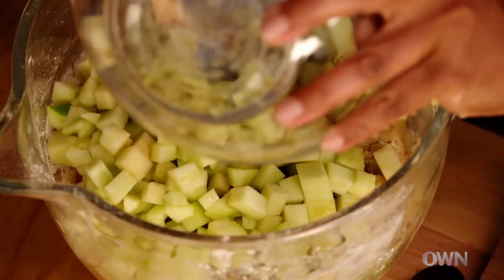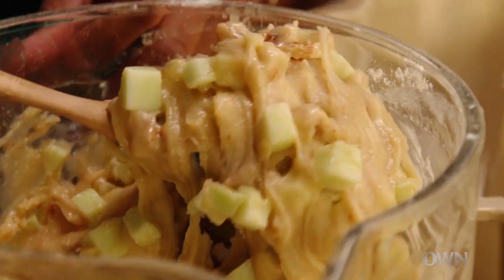Chef Tanya's Apple Bundt Cake Recipe | Tanya’s Kitchen Table | Oprah Winfrey Network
Chef Tanya's Apple Bundt Cake with Brown Sugar Glaze recipe will soon your new favorite.

About OWN:
Oprah Winfrey Network is the first and only network named for, and inspired by, a single iconic leader.  Oprah Winfrey's heart and creative instincts inform the brand -- and the magnetism of the channel.

Winfrey provides leadership in programming and attracts superstar talent to join her in primetime, building a global community of like-minded viewers and leading that community to connect on social media and beyond.  OWN is a singular destination on cable.  Depth with edge. Heart. Star power. Connection.  And endless possibilities.